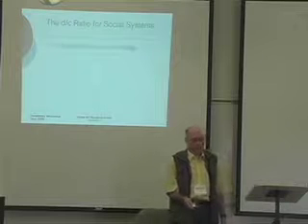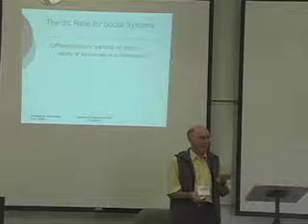Flynn Part 2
Using Complexity Science To Measure and Make Social Change I: Complexity Science and Social Systems - Theory

"Social Systems and d/c Cycles":  David Flynn, Professor Emeritus, Sociology, King's University College